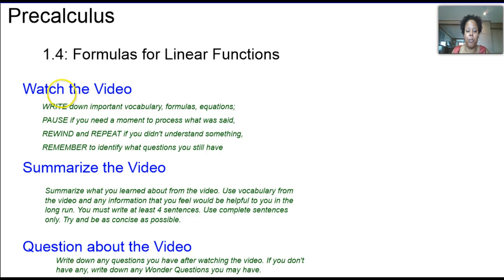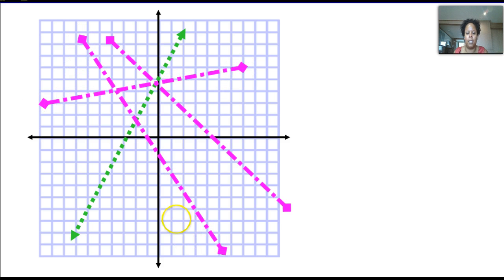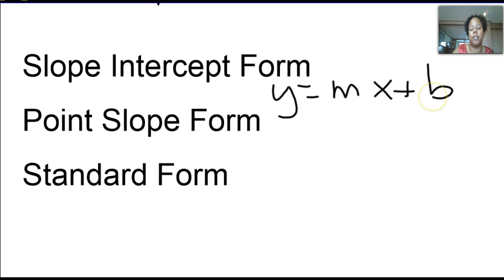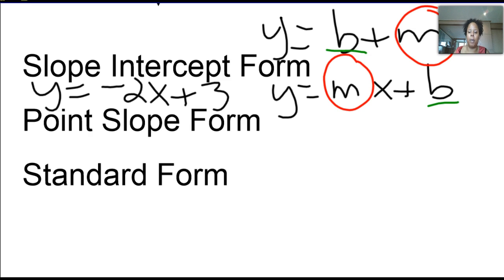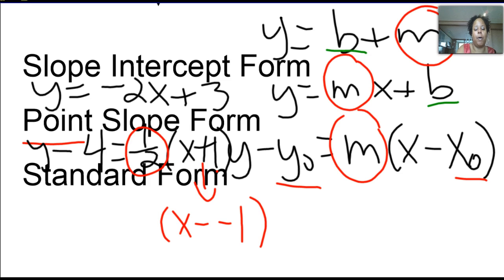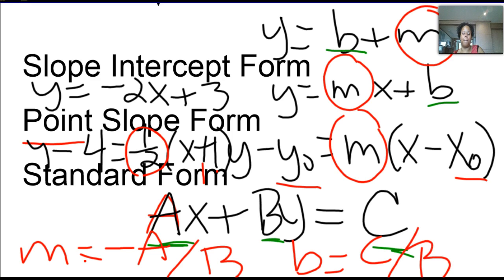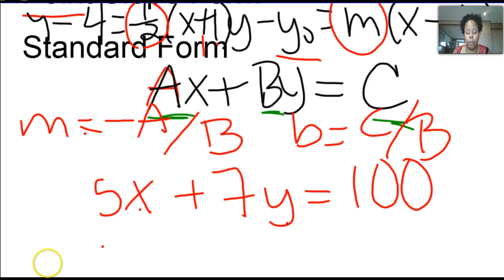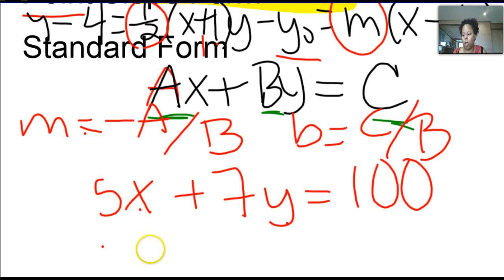Precalculus: 1.4 Formulas for Linear Functions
Flipped Video about section 1.4 from Functions Modeling Change Textbook